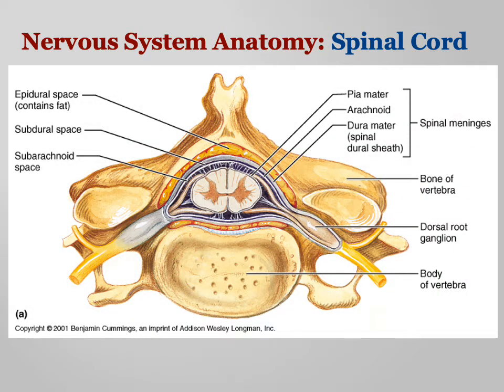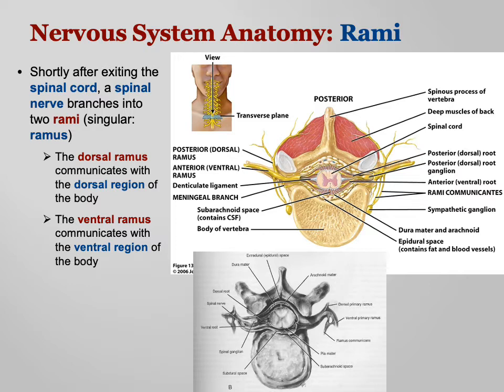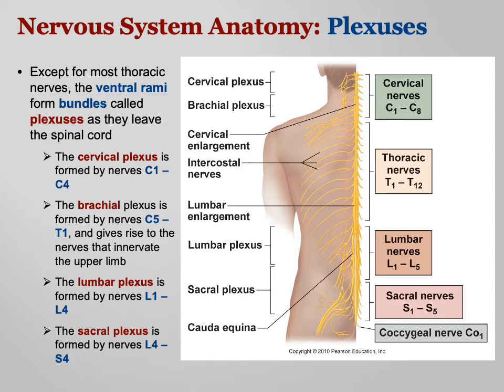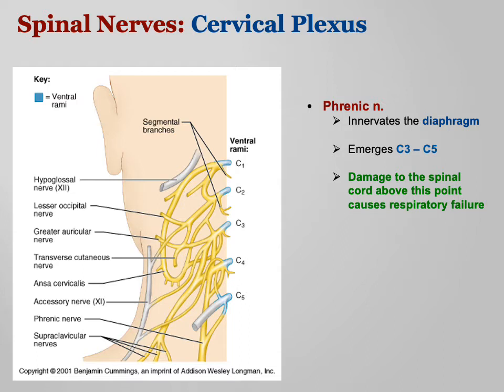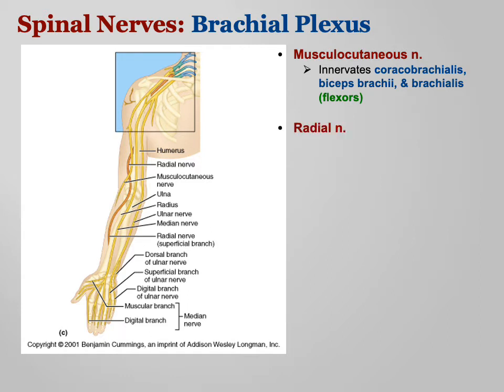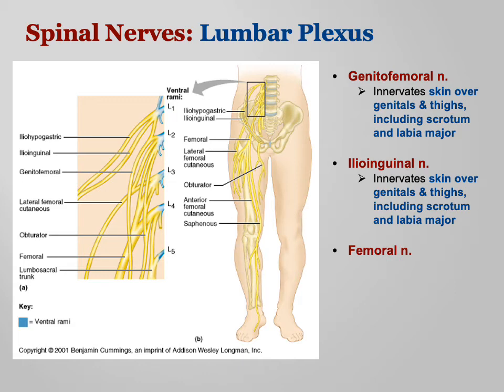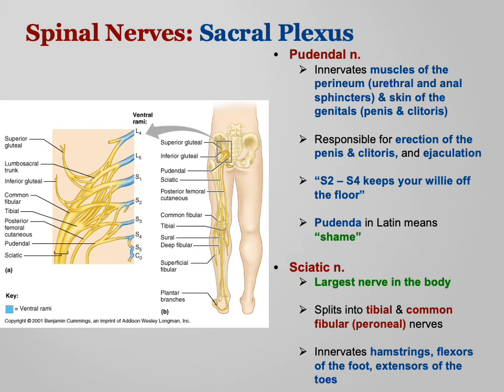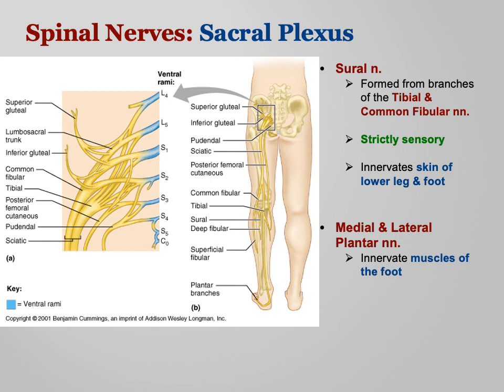Annotated Spinal Cord A&P 2